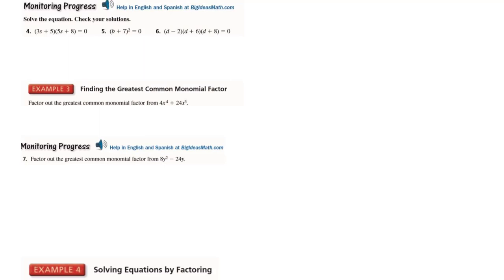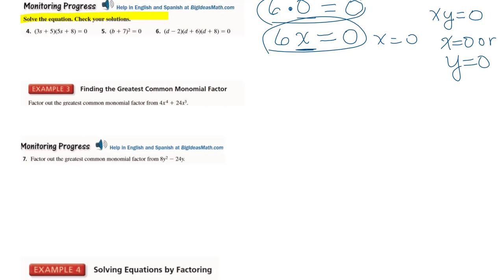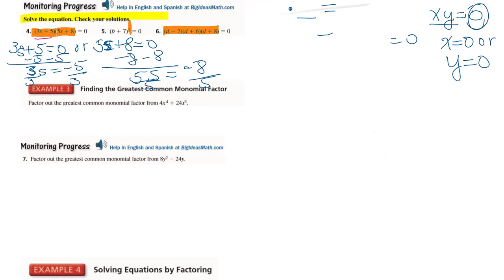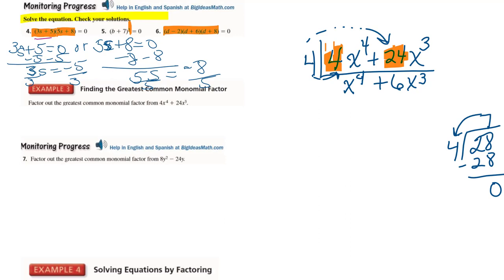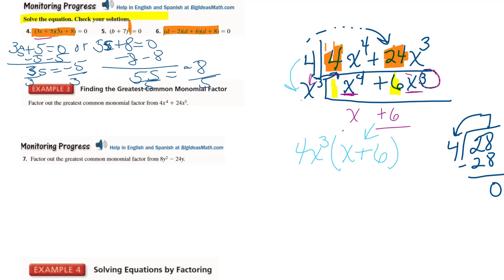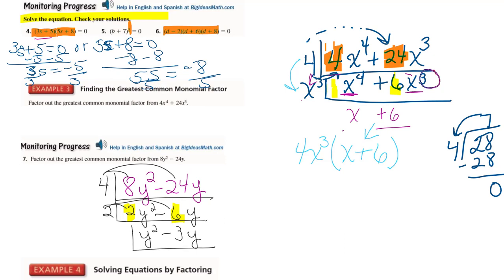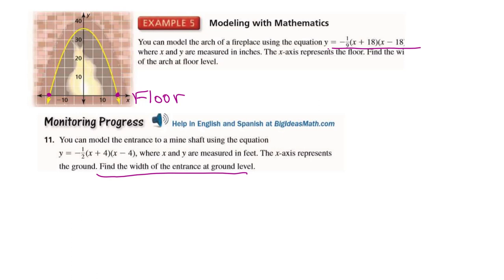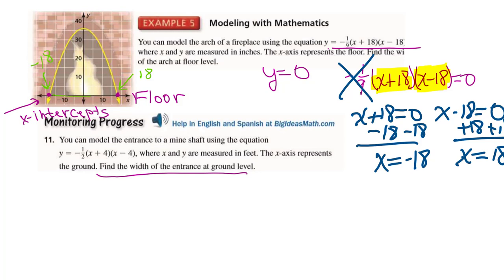7.4 Follow up to lesson